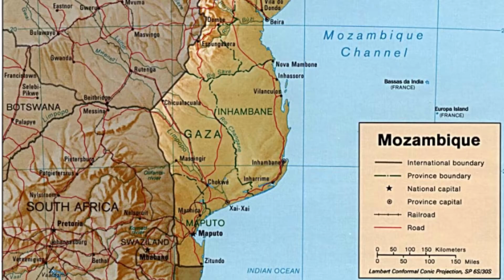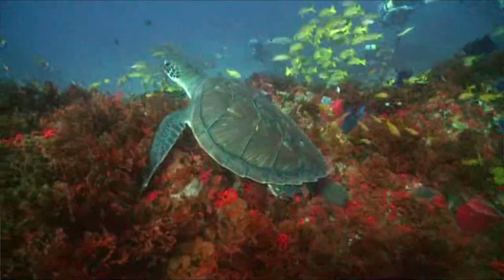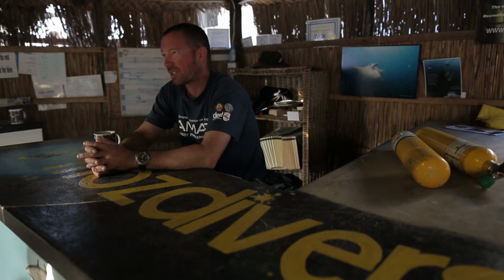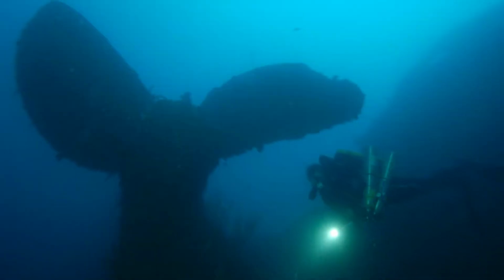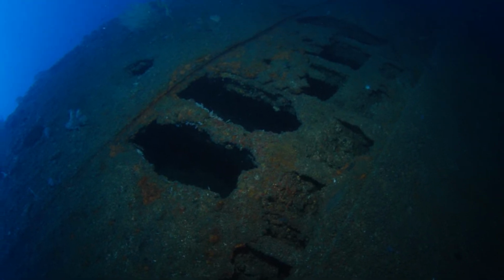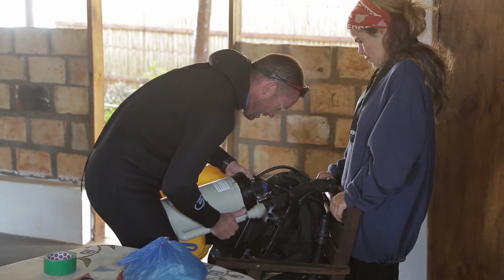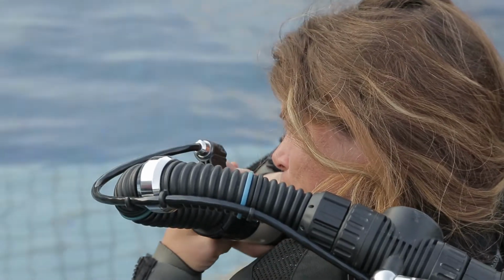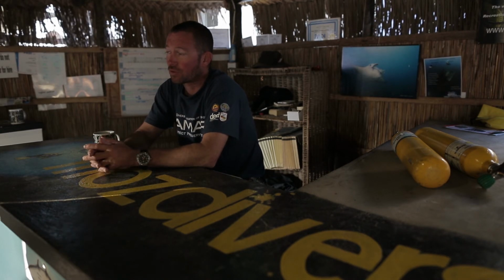Mozdivers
We are pioneering exploration divers who are passionate about conservation and sharing our love and knowledge of the marine environment with our clients. Our vision is to offer unrivaled service, drawing from our broad knowledge and experience, from specialized expeditions, customized guided dive tours to technical and scientific consultancy.